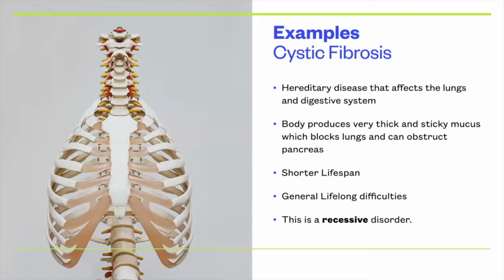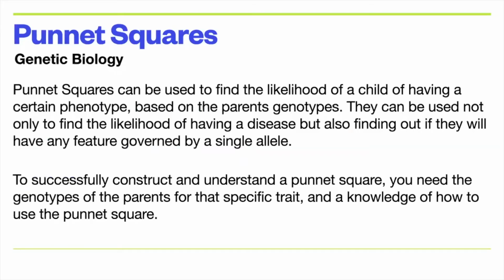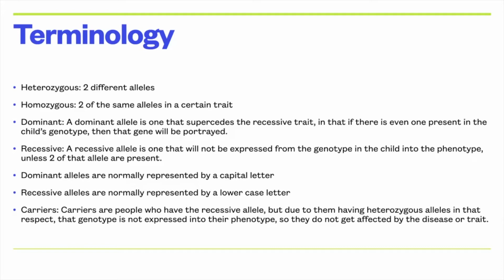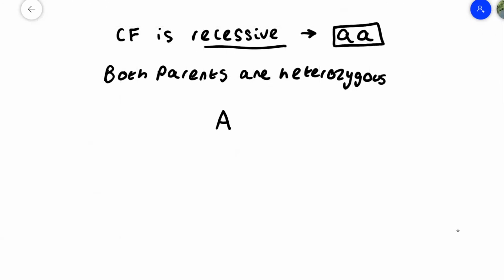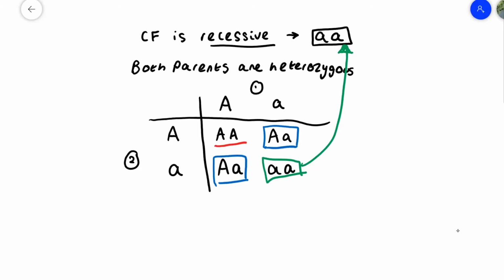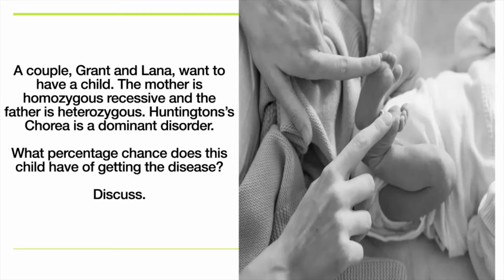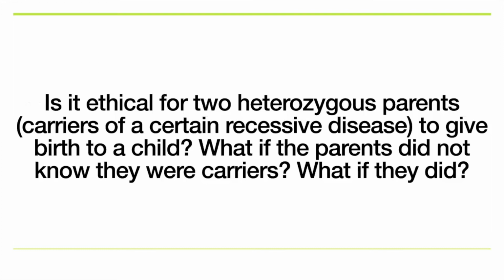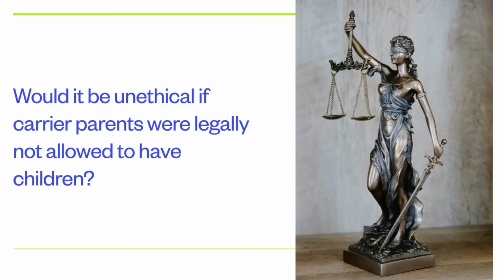The Medical Debate: Inherited Diseases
In this session of The Medical Debate, we talk about inherited diseases, how to use some basic genetic biology to understand and predict the occurrence of traits governed by single alleles, and some ethical dilemmas. Perfect for aspiring medical students.